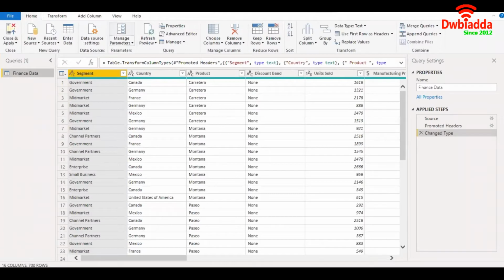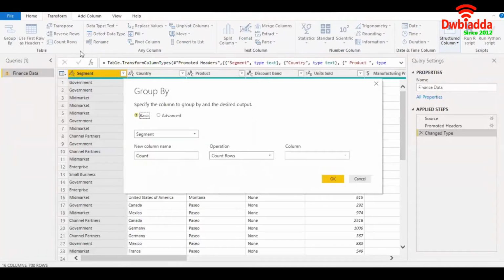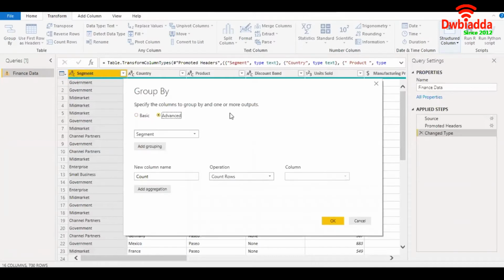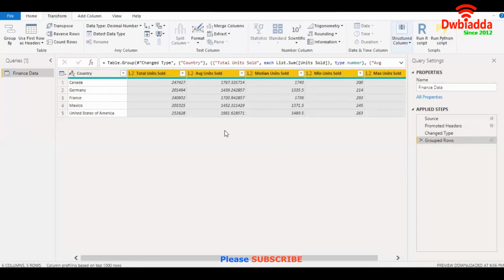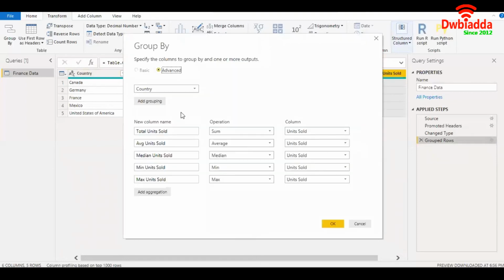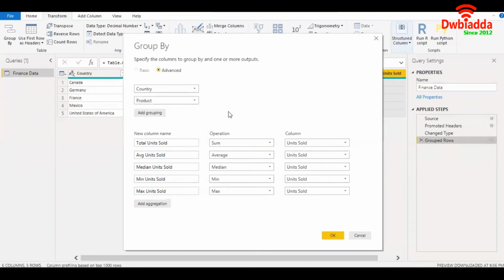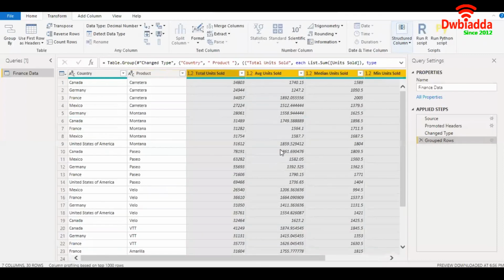How to use group by function in Power bi | Power BI scenarios videos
Welcome to DWBIADDA's Power BI scenarios and questions and answers tutorial, as part of this lecture we will see,How to use group by function in Power bi